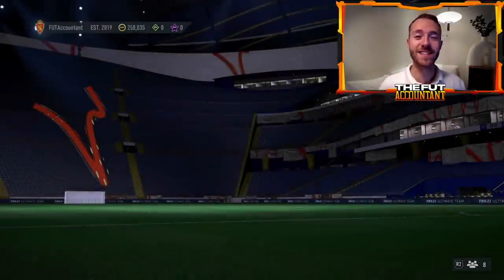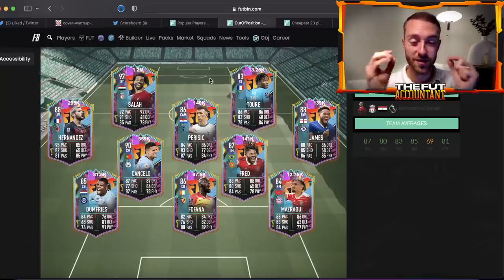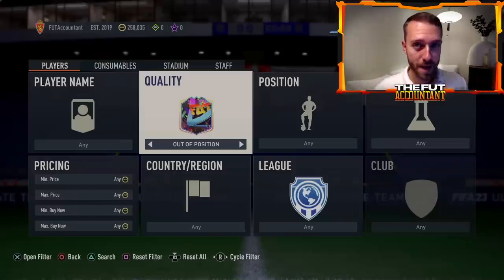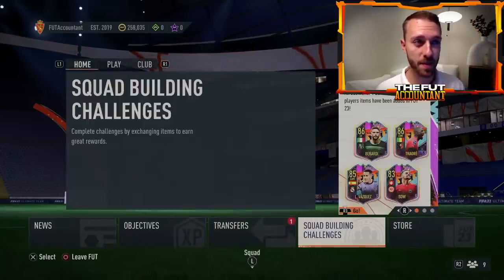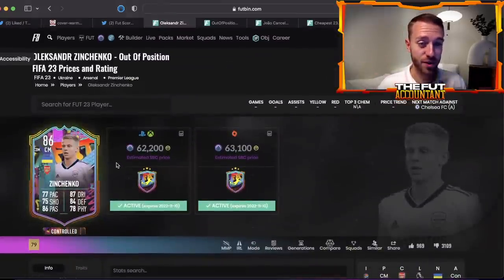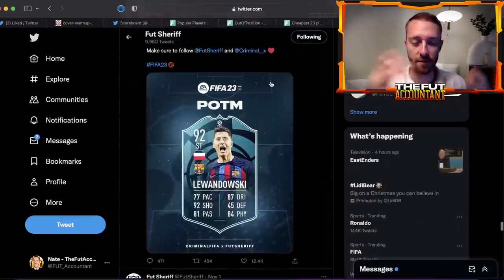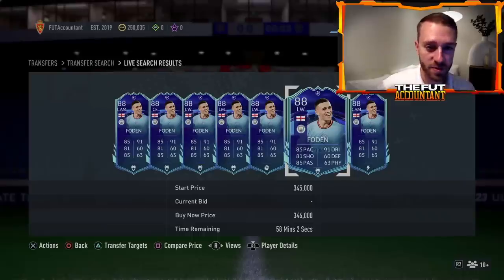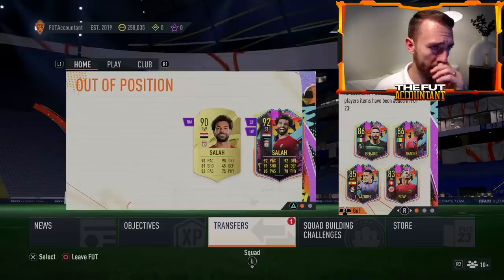World Cup Warm Up Series is HERE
Get READY for the World Cup in FIFA 23 Ultimate Team with a new Warm Up Series promo HERE today in FUT.